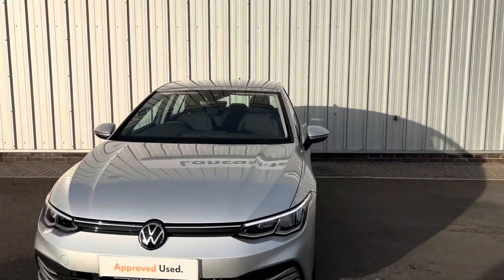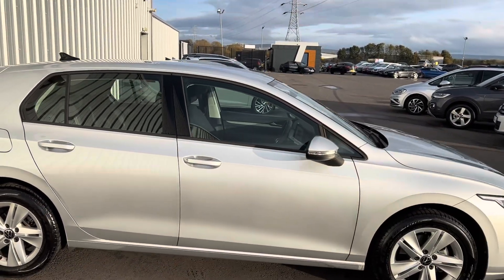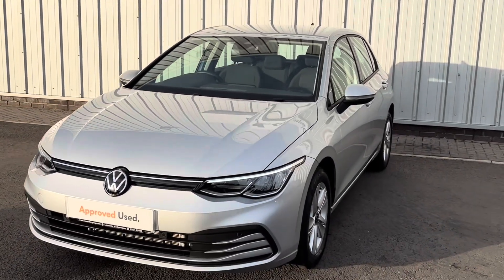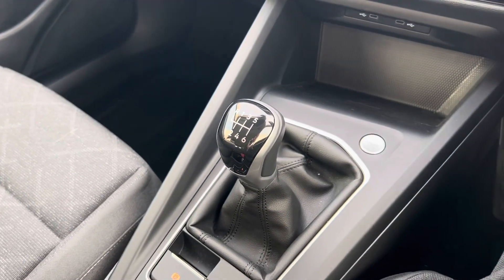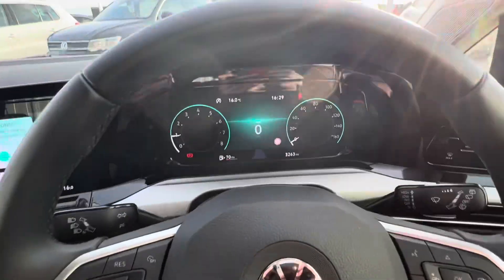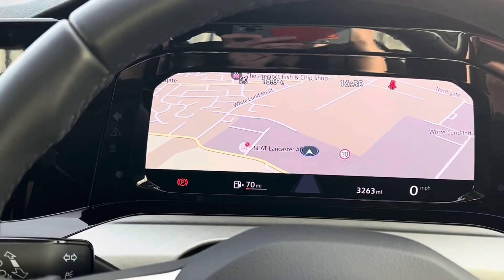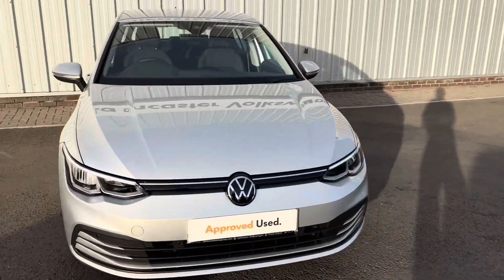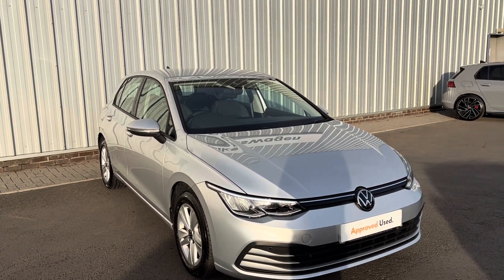Volkswagen Golf 8 Life 1.0 TSI 110PS 6-Speed Manual | Lancaster Volkswagen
This vehicle features:
Dynamic headlight range control
High level 3rd brake light
Highway light
LED daytime running lights
LED headlights incorporating turn signals
LED License plate illumination
Rear fog light on one side and reversing lights on both sides
Rear lights incorporating LED technology
Welcome light
Safety
ABS
Electronic parking brake with auto hold